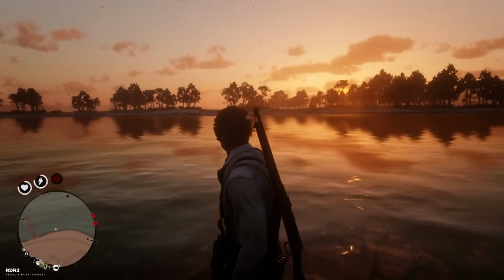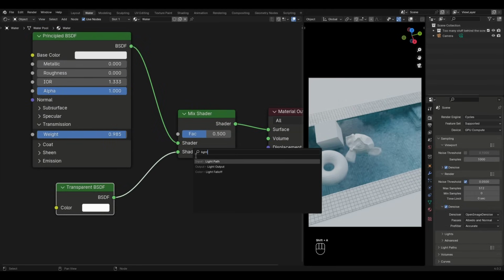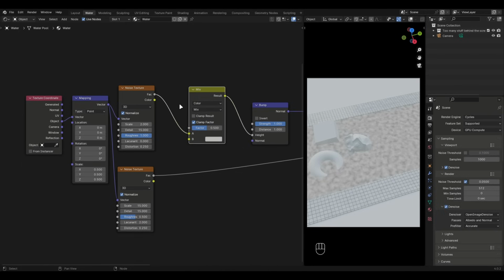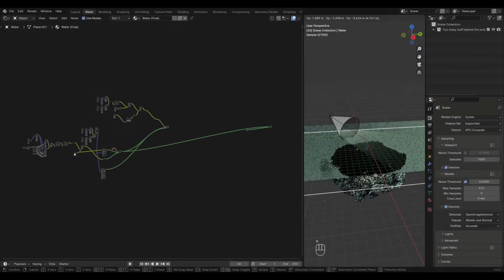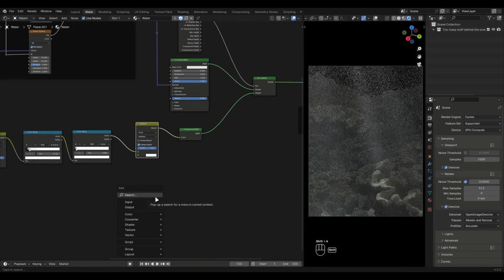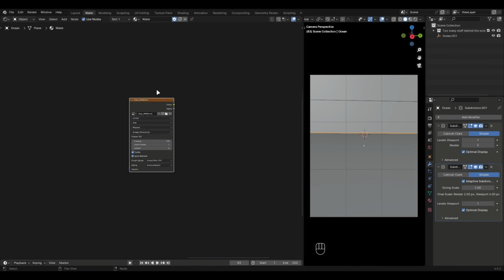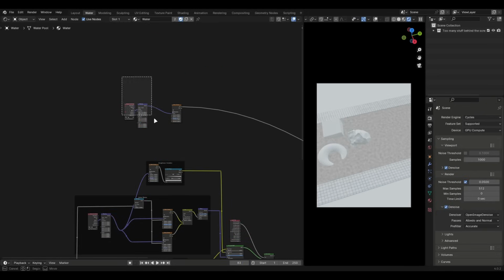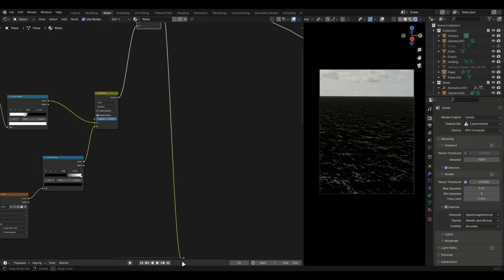Photorealistic Water In Blender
Water is very hard to simulate, but what if we could replicate it using textures? That might seem impossible because water is unpredictable and difficult to get right—but not anymore! This video is a complete guide on how to create a realistic water shader in Blender, featuring waves, caustics, foam, and more! ✨🌊

00:00 Intro
00:29 Overview
00:55 Base Shader
03:27 Small Waves
08:09 Caustics
11:37 Big Waves
16:16 Foam